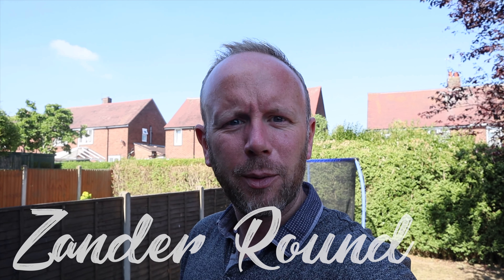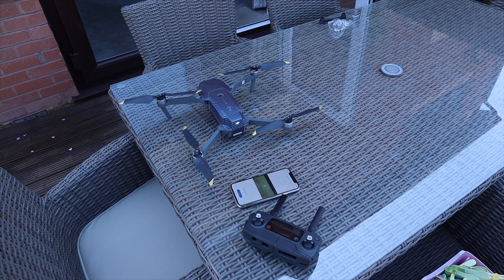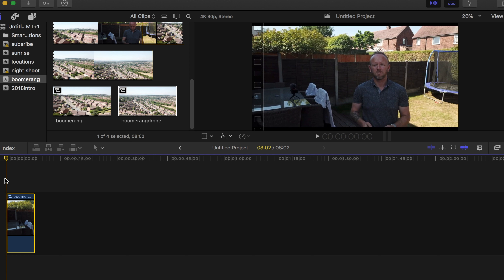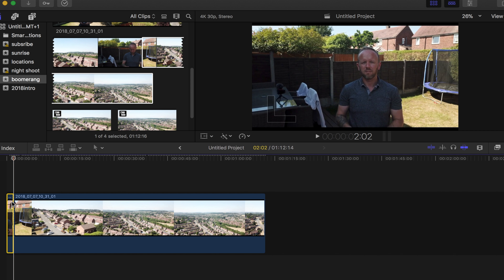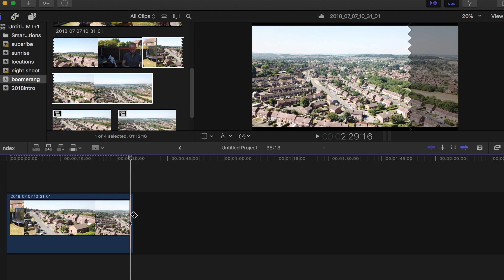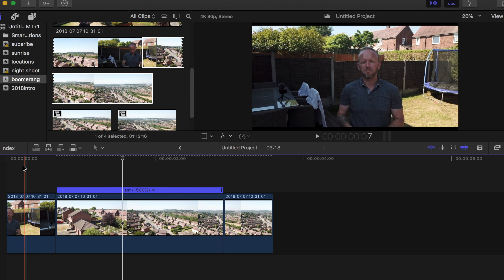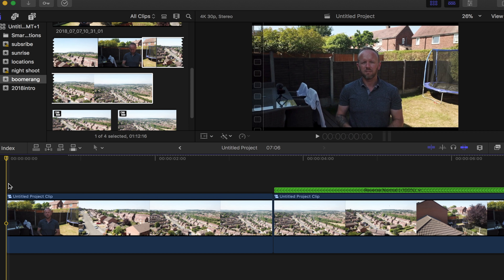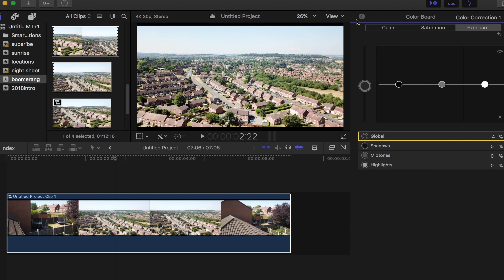Boomerang Drone Shot || How to shoot and edit in FCPX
Boomerang Drone Shot || How to shoot and edit in FCPX, short  film on how to do a drone boomerang shot, looks great for instagram, have a go!

My Vlogging Camera
My Photography Camera
My Vlogging Lens
L Bracket
My Favourite lens
My Vlogging Tripod
My Big Carbon Tripod
My Other Big Tripod
External Audio Recorder
On Camera Audio
My Drone

Zander Round